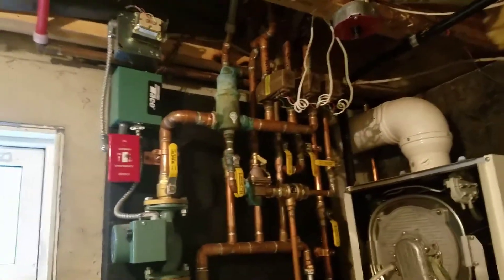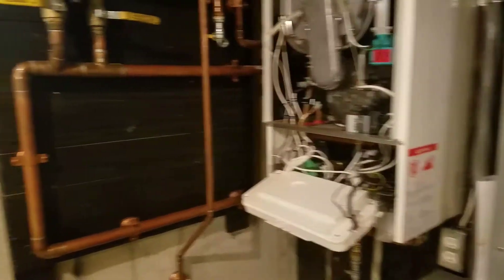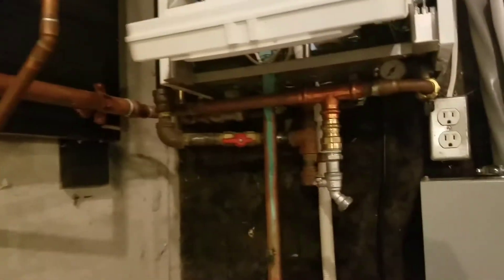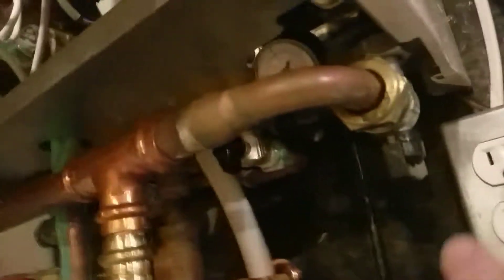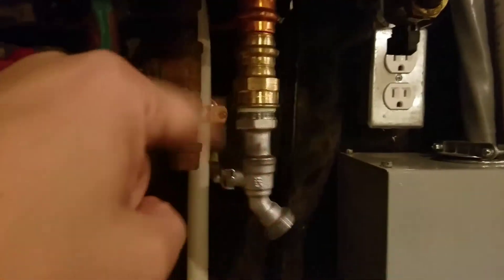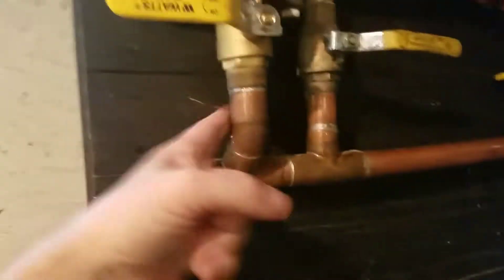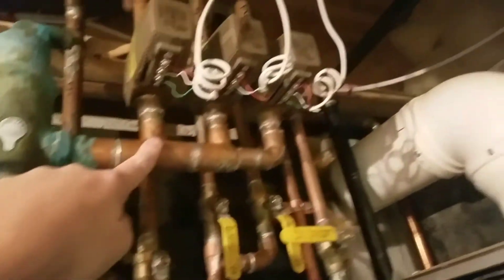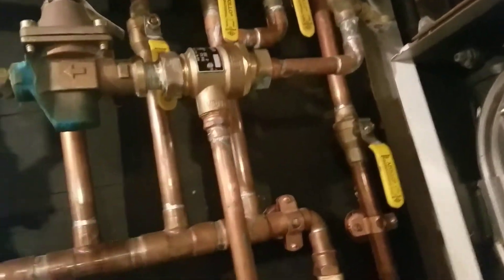5 Ice Pond boiler replacement